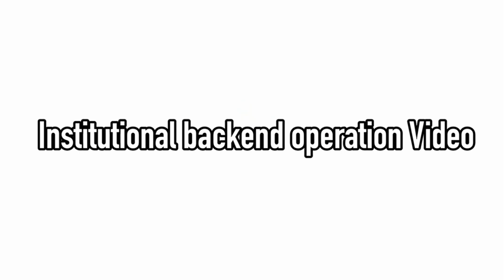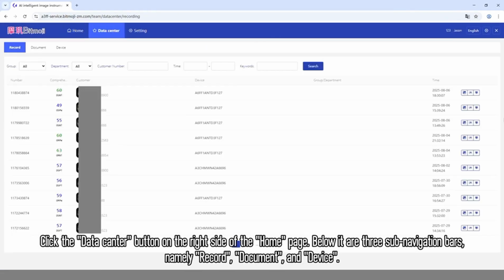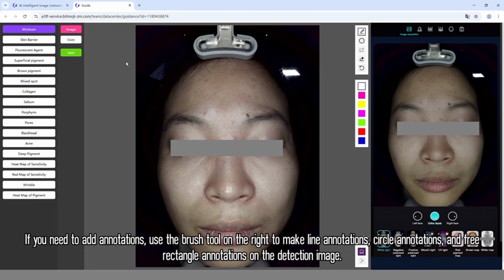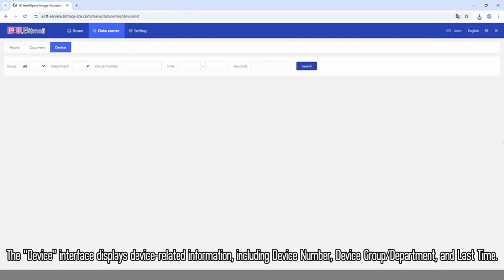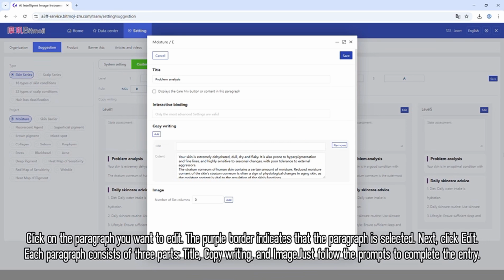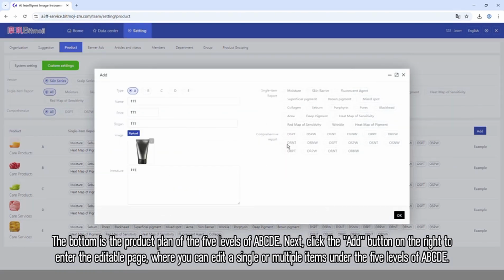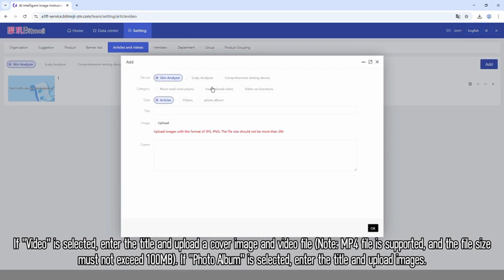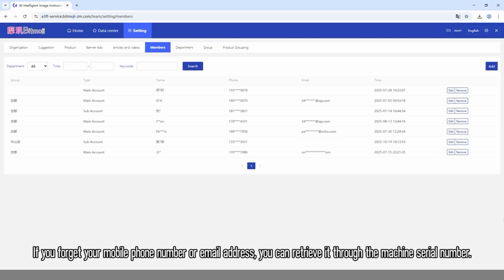Background operation video of HM-K33